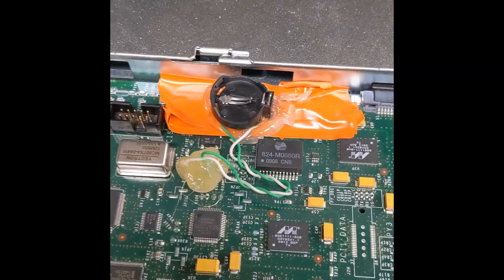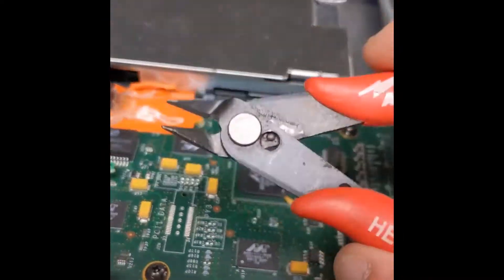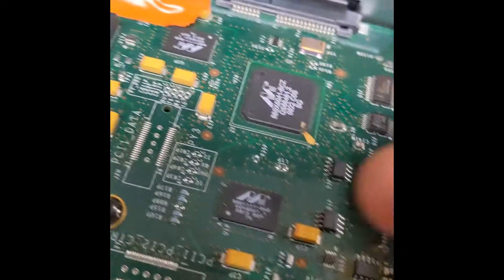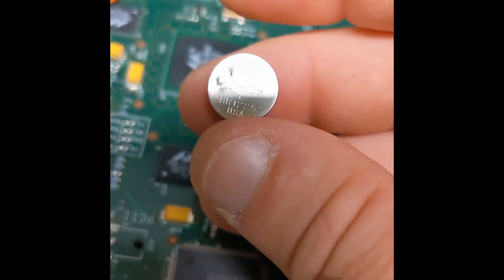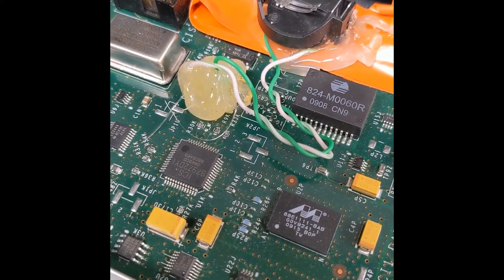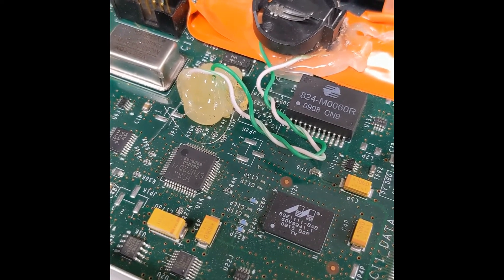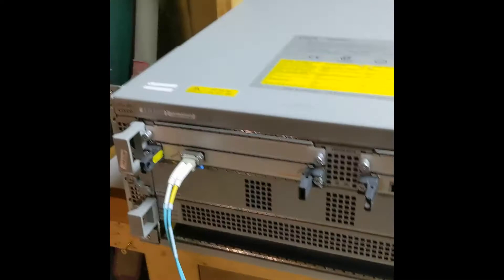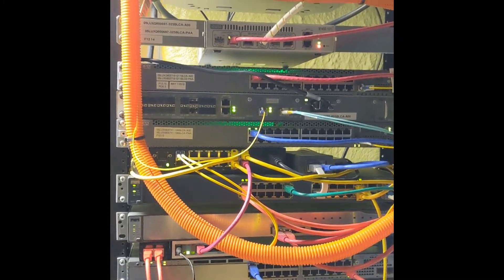Cisco ASR 1004 RTC battery coin cell replacement.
In this video I demonstrate an easy way to replace the non-serviceable coin cell battery that runs the real time clock and saves some of the rom monitor configuration data.